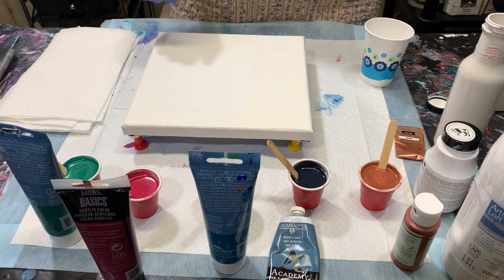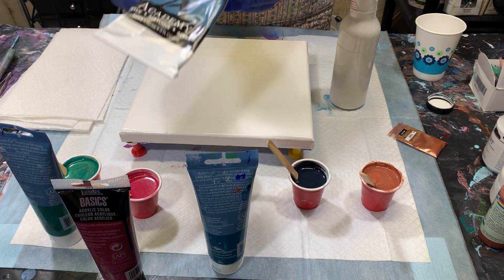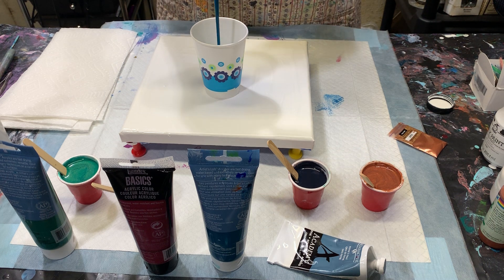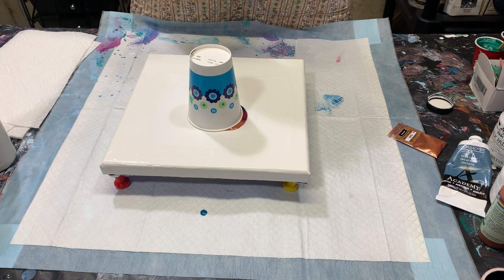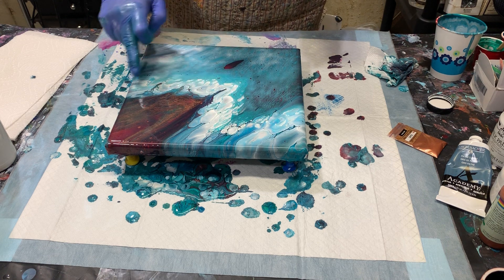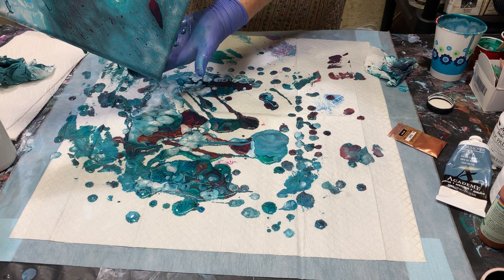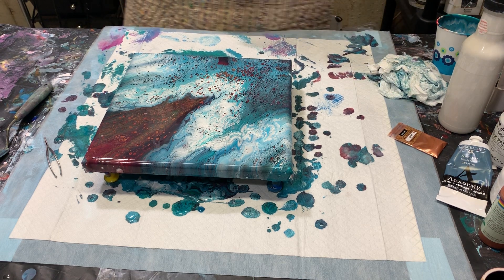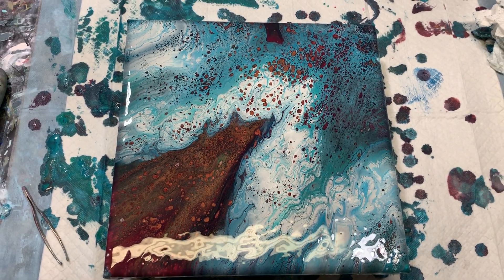(15) Acrylic cloud pour on a 10 x 10 inch canvas.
I did a cloud pour on this 10 x 10 inch canvas using Artist Loft Flow Acrylic white mixed with FolkArt milk paint 50/50, Artist Loft metallic leaf green and metallic cobalt blue, Grumbacher's Paynes Gray, and Liquitex Basics Alizarin Crimson Hue. All paints were mixed 1:1 with Floetrol. GAC 800 was also added to all of the paints. The paints were thinned with my mixture of 90% water with 10% Floetrol. No silicone was used for this painting.

If you have any questions or comments please leave them. I will get back with you as soon as I can.